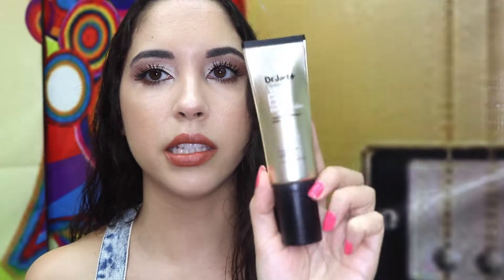My Favorite BB Cream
DETAILS:

Dr. Jart+ BB Cream Premium Beauty Balm SPF 45 in Light to Medium